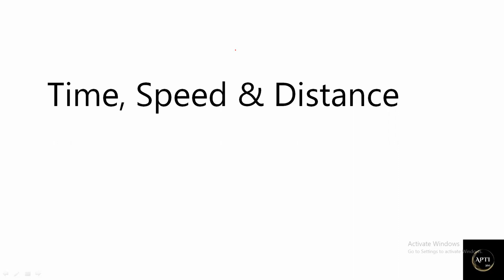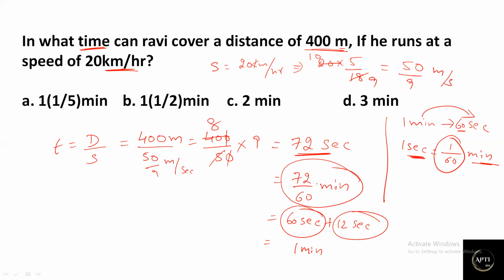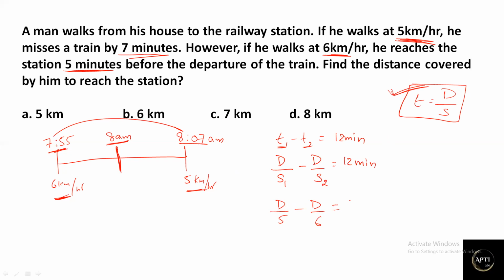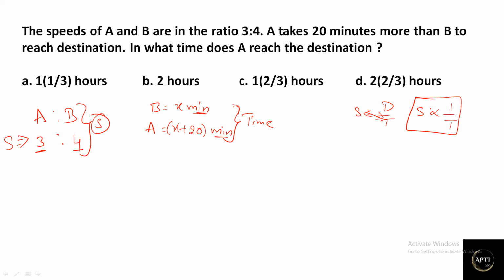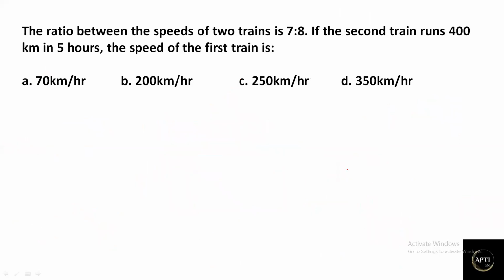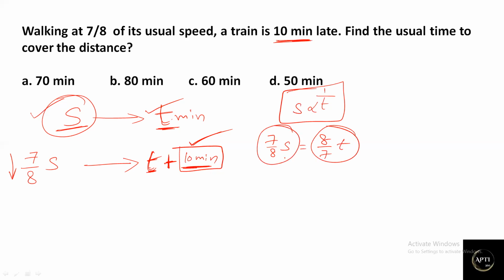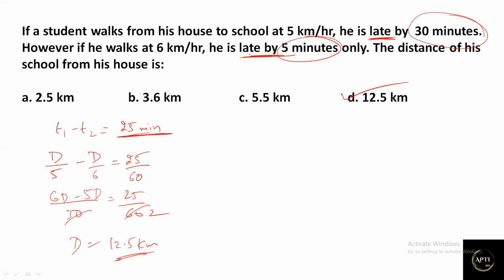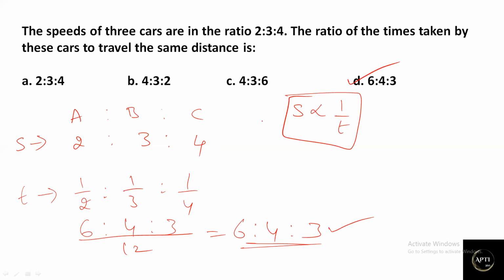TIME, SPEED & DISTANCE | PROBLEMS | Part-2 | SMART TRICKS | By Sivaramesh | APTI360